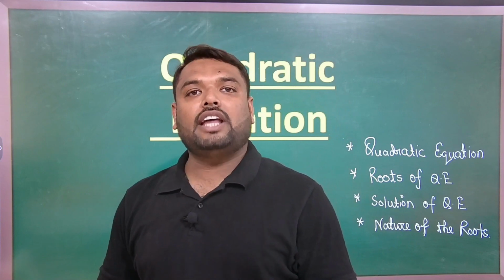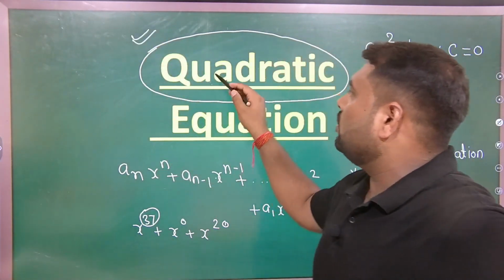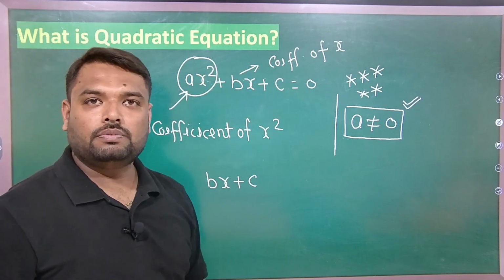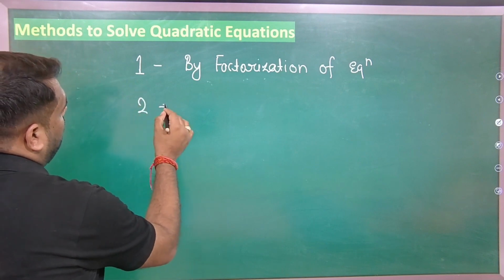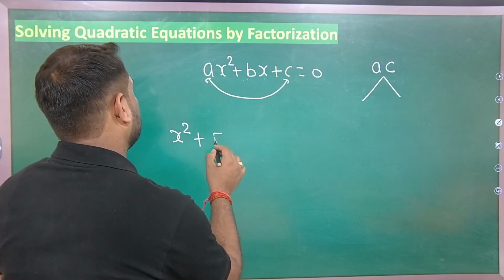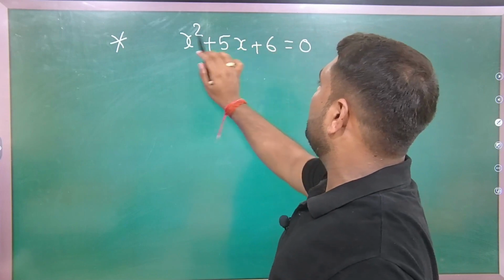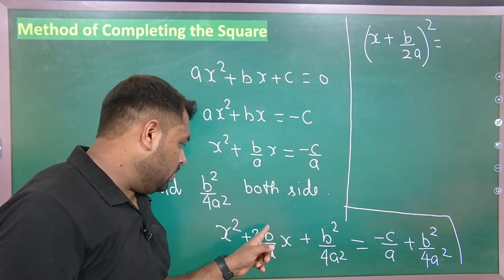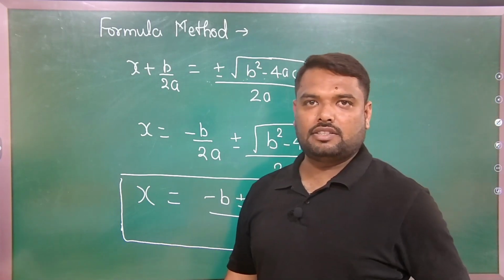quadraticequation class10th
Basics Of Quadratic Equation, class 10th